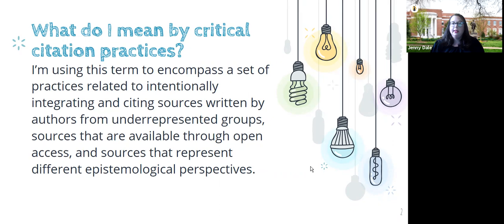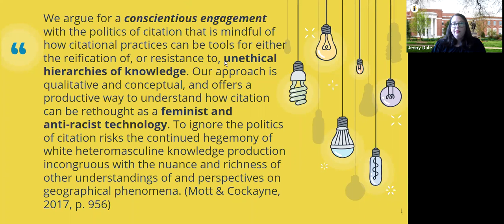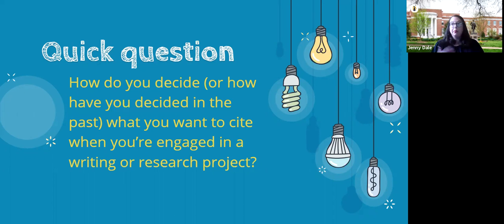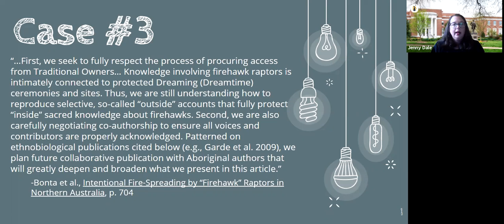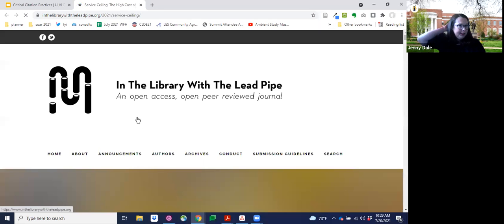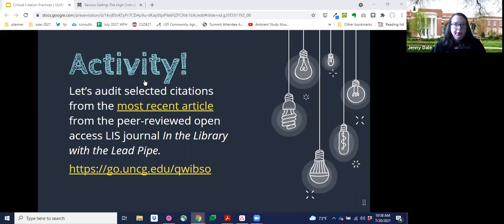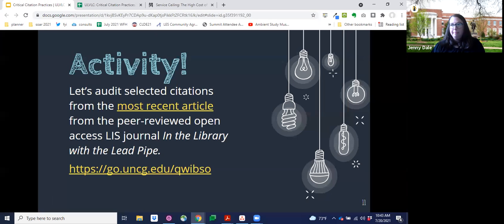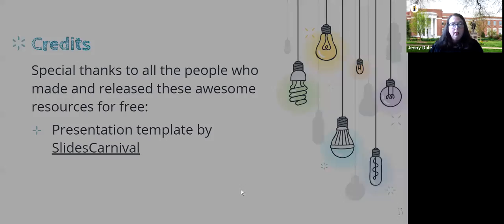UNCG Libraries ULVLC: Critical Citation Practices